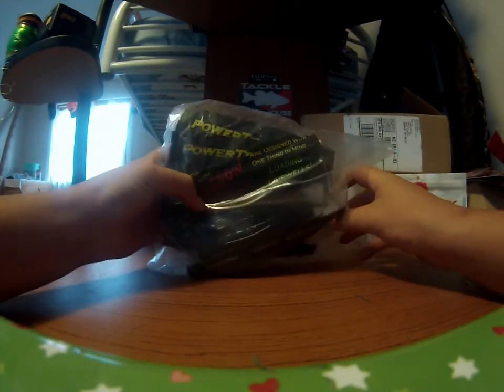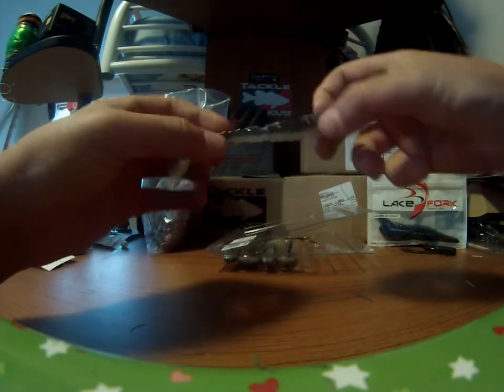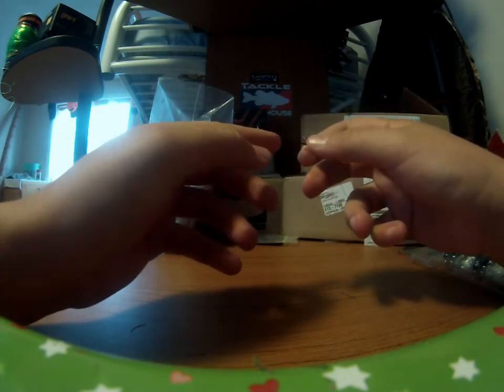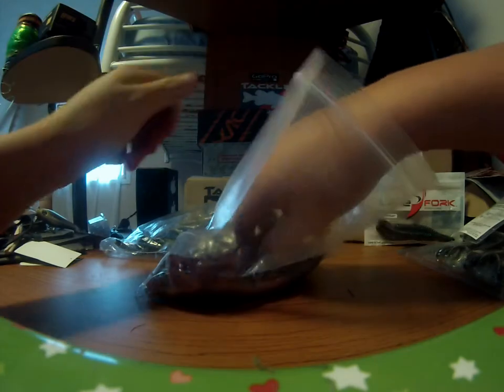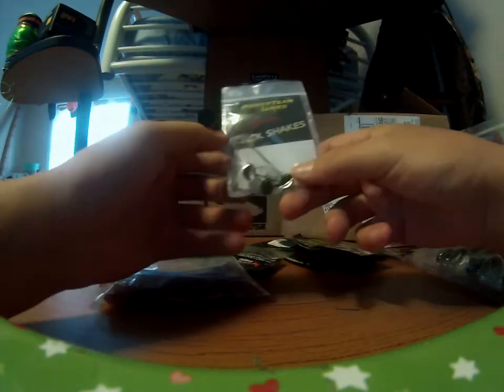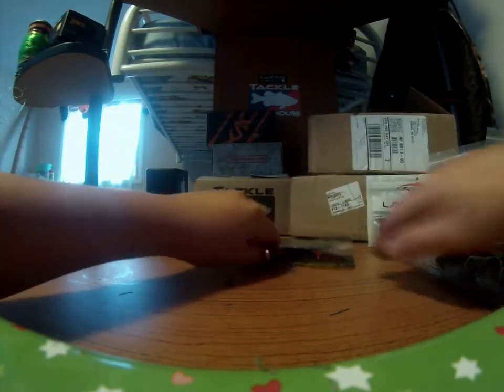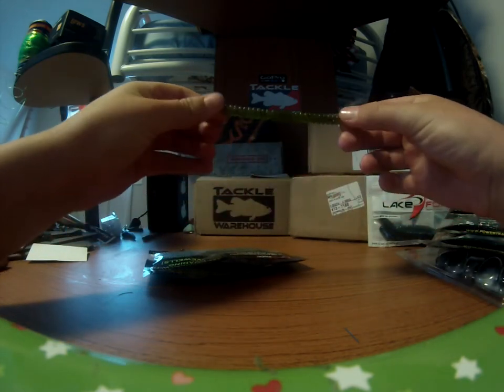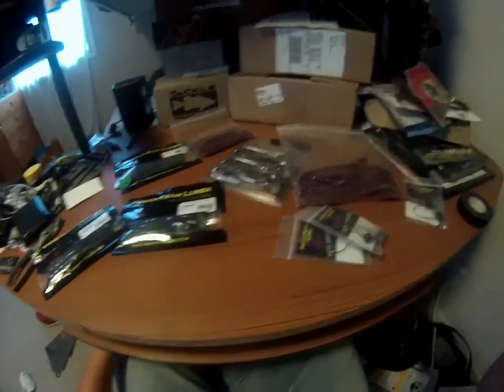Power Team Lures Unboxing!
my power team lures unboxing